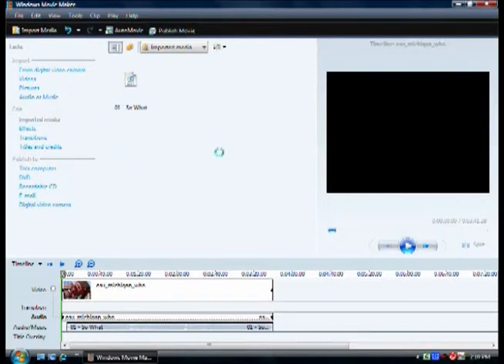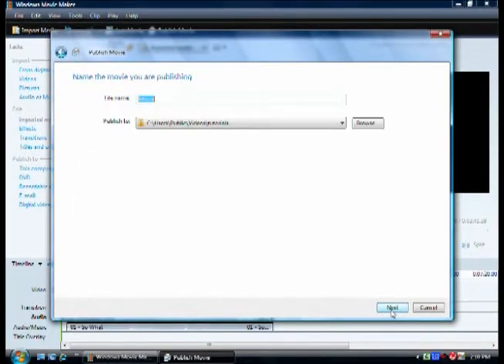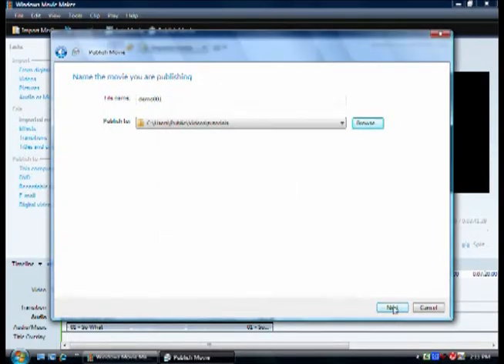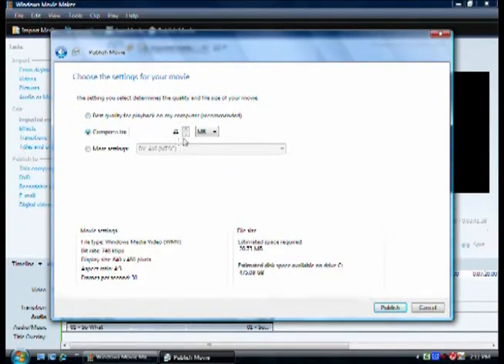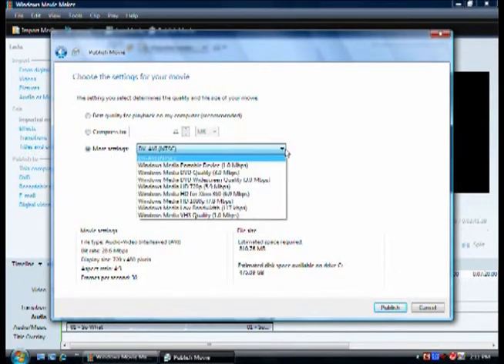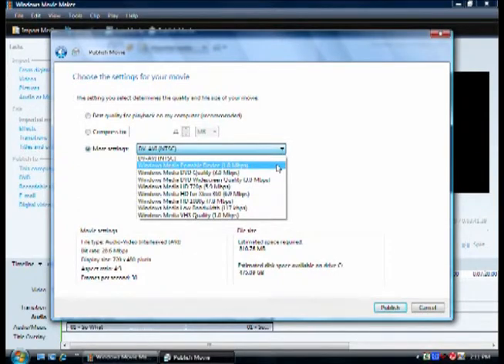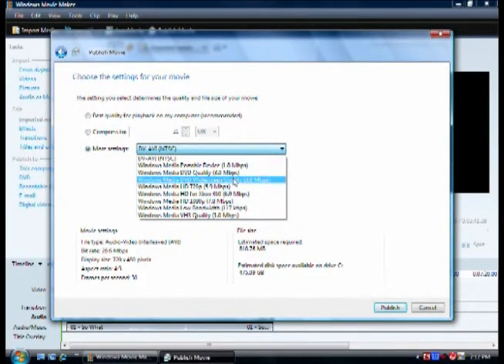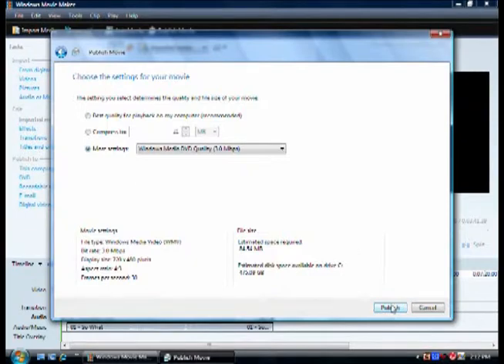publishing tutorial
Publishing a video using Windows Movie Maker